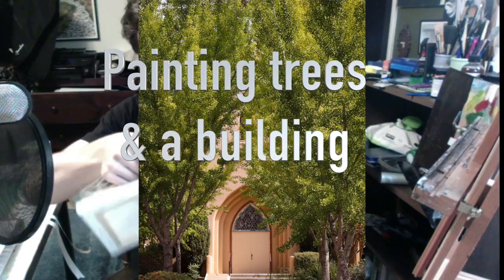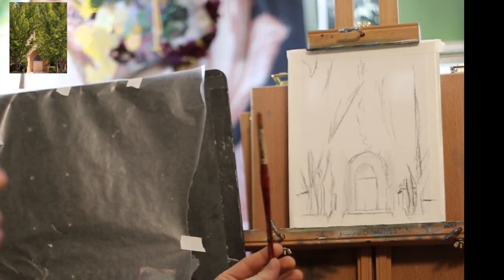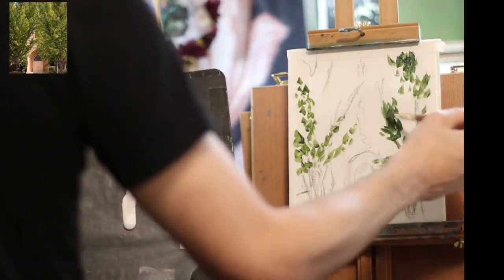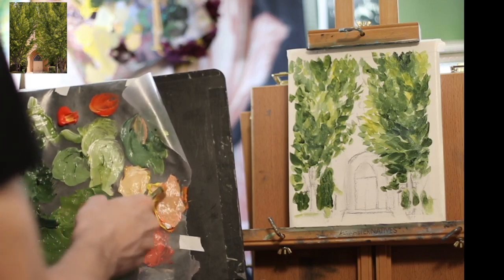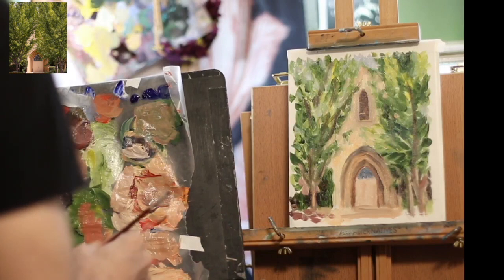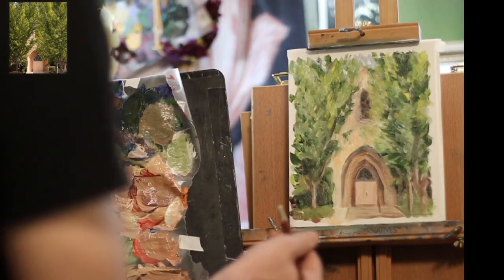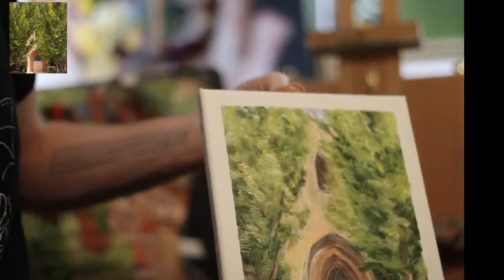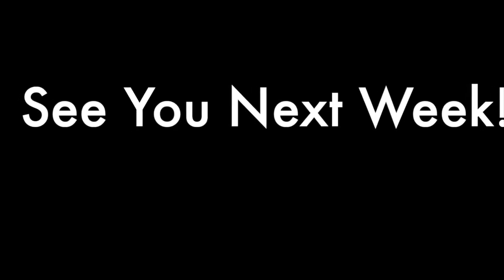Painting a building and trees walk-through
With acrylics!

Paradise Lutheran Church, photo taken by Michael summer 2018